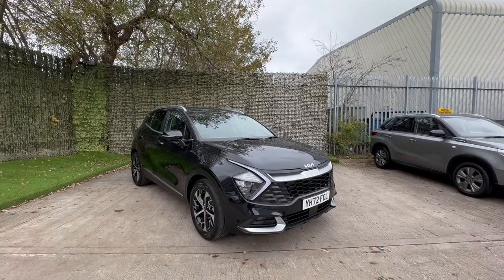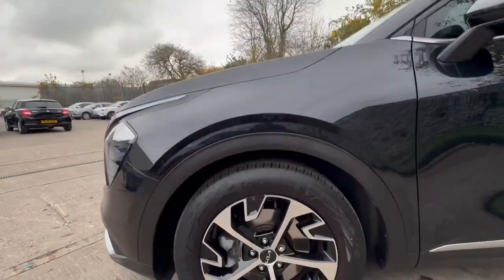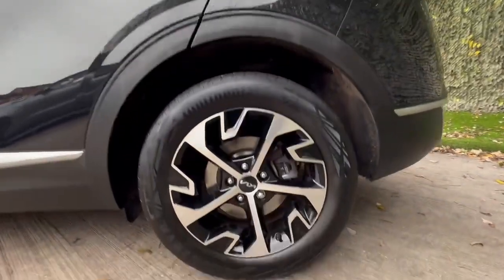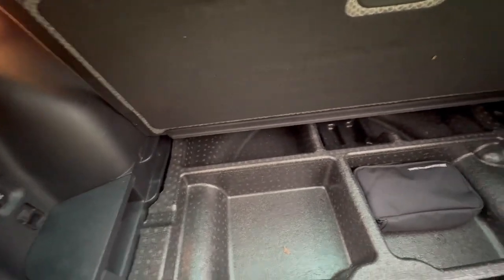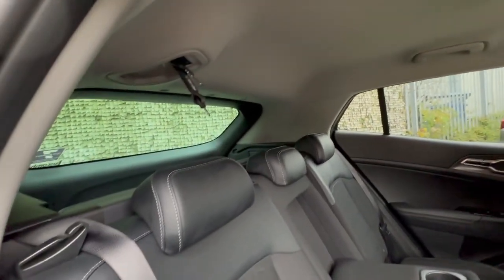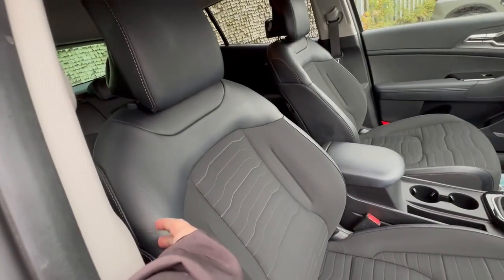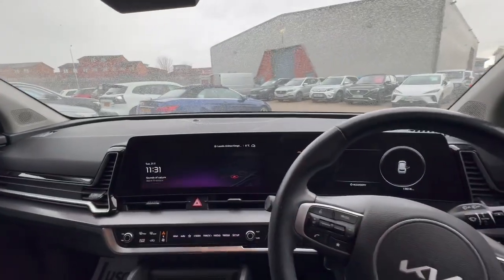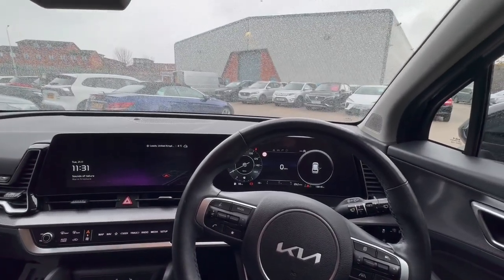KIA SPORTAGE 3 ISG 1.6T - YH72 FCL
Luscombe Motors is pleased to offer this very high-specification Kia Sportage 3 ISG 1.6 manual, finished in  Phantom Black Metallic with a black cloth interior. The car comes with a Reverse camera to make those tricky parking spaces a thing of the past, Front and Rear Parking Sensors for extra protection, Sat Nav to find your way around with ease, heated seats, and a steering wheel to make the most out of those cooler days, Dual Zone Climate Control to keep an ambient cabin temperature in all conditions, Cruise Control to help eat up those motorway miles legally and at a constant speed, Large boot to make loading and unloading the boot a breeze and handsfree, Apple Carplay/Android Auto so you can download music and Apps directly onto the multimedia touchscreen, plus lots more all sat on a set of 19 Inch machined Alloy Wheels and also a 5*N-cap rating so everyone is safe too

All our used cars are not only checked and tested but, we also provide a technician’s appraisal video, where you can see for yourself the condition of the brakes, tyres, suspension, battery, exhaust etc. We would highly recommend you watch this, as it is unique within the industry, so you can buy a used car with total trust and confidence. All our cars are also sold with at least 12 months MOT and serviced as required. Don’t take our word for it, watch the video. Remember "We won't Sell you a car, but we will help you Buy one!”